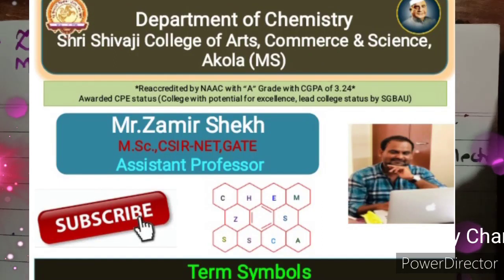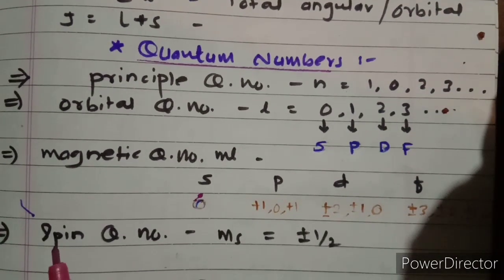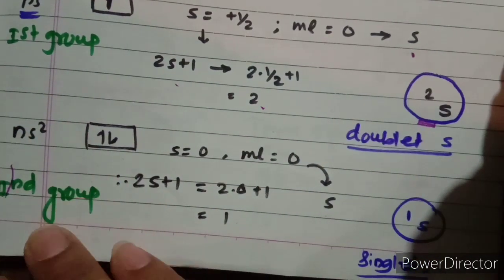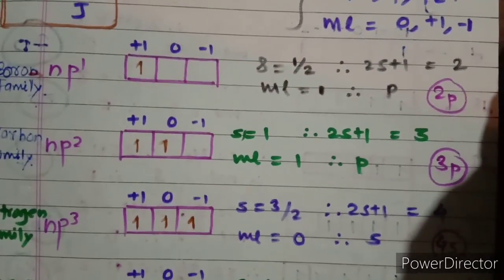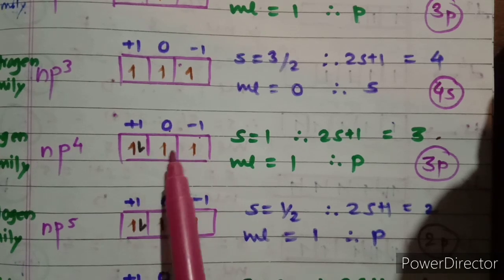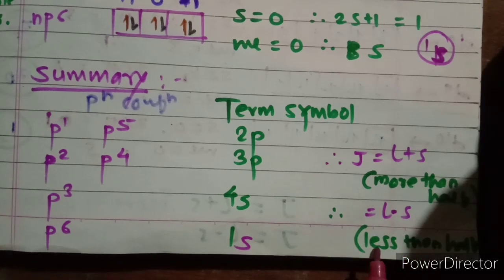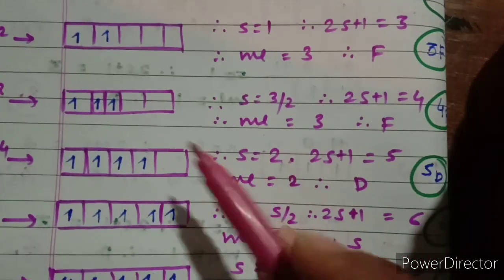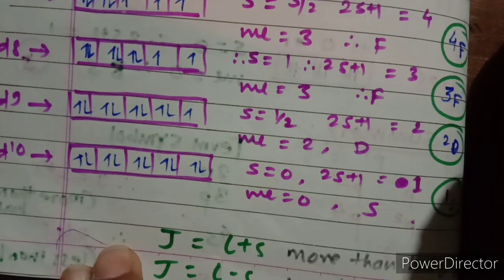Term Symbols - for s p d & f configuration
In quantum mechanics, the term symbol is an abbreviated description of the (total) angular momentum quantum numbers in a multi-electron atom (however, even a single electron can be described by a term symbol). ... The ground state term symbol is predicted by Hund's rules.